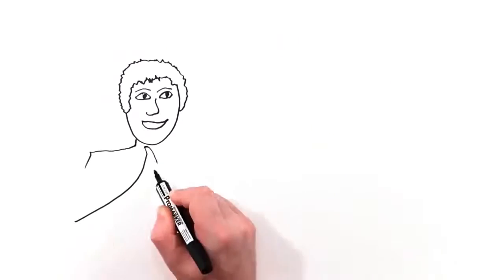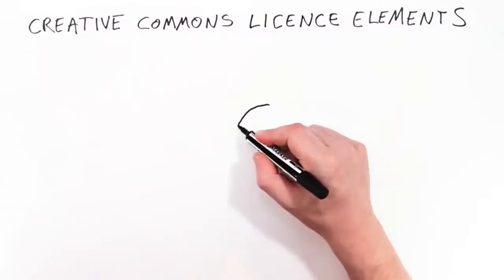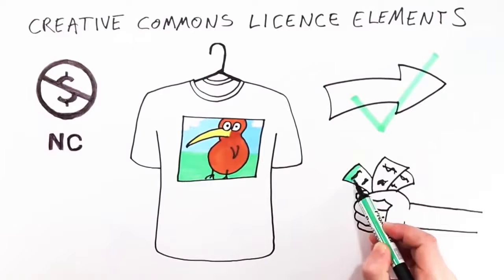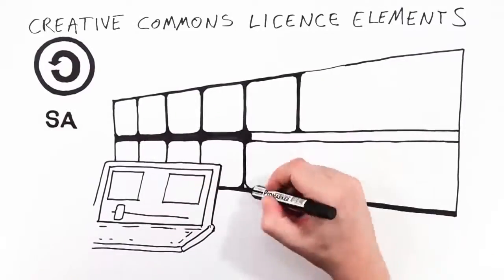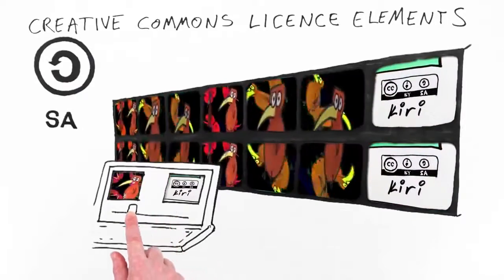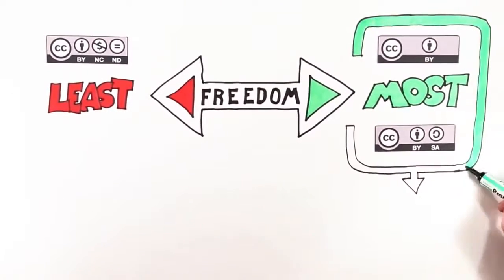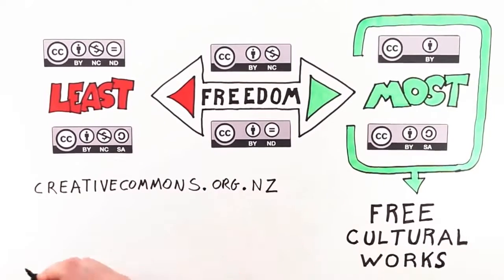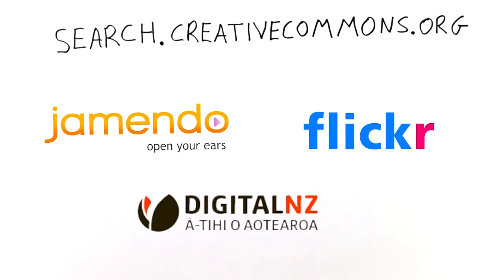Creative Commons License and how it helps us share digital content YouTube